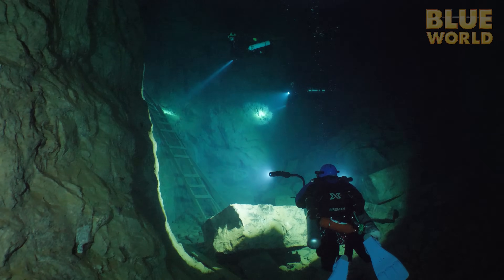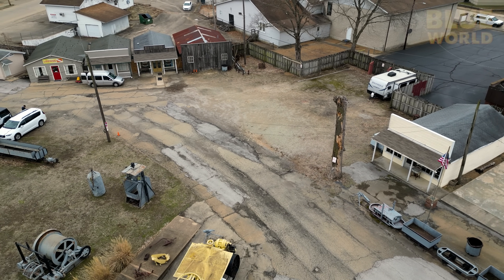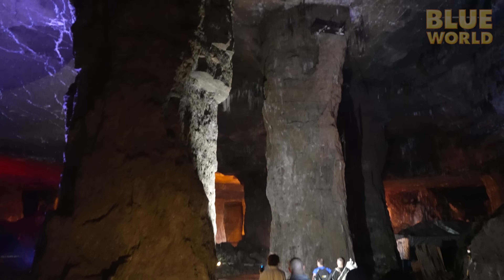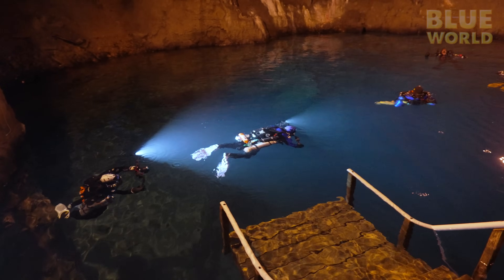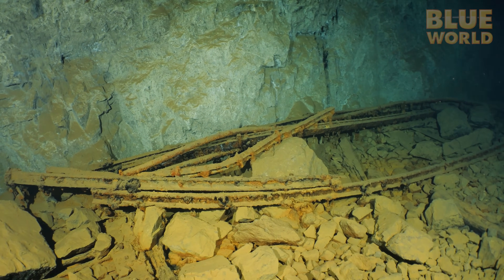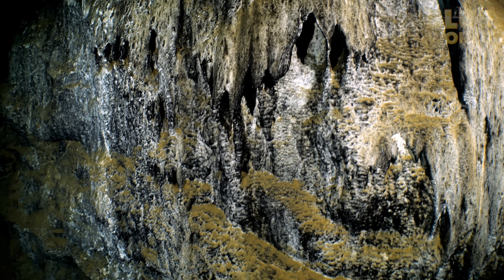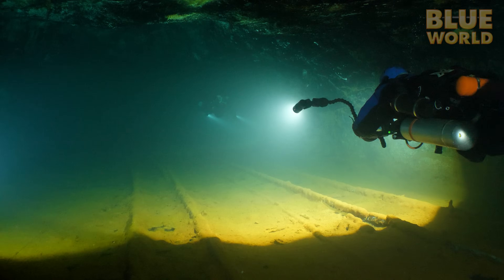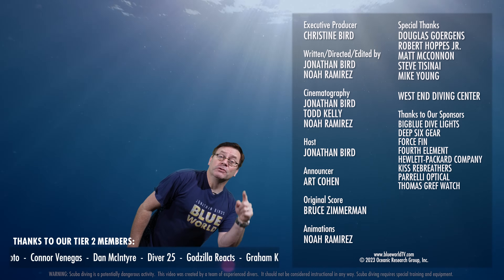Exploring a MASSIVE Flooded Lead Mine!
The Blue World team travels to Bonne Terre, Missouri to explore the famous Bonne Terre mine!

Chapters:
0:00 Intro
0:24 What is the Bonne Terre Mine?
1:56 Preparing for the dive
3:20 Heading into the cave
6:21 Diving in the mine
19:01 Summary
19:33 Outro